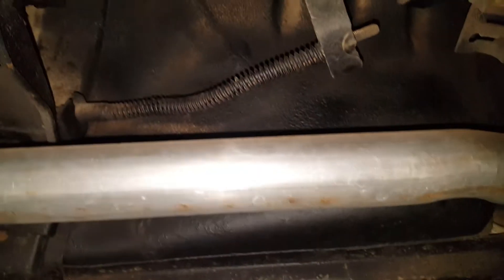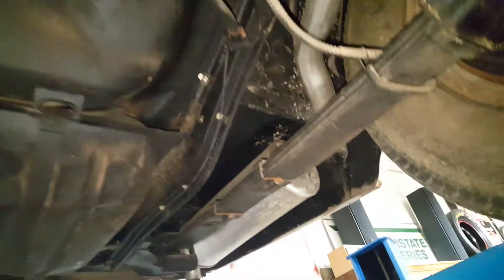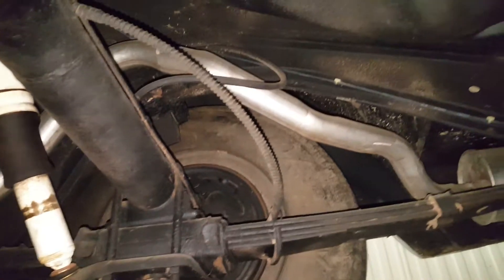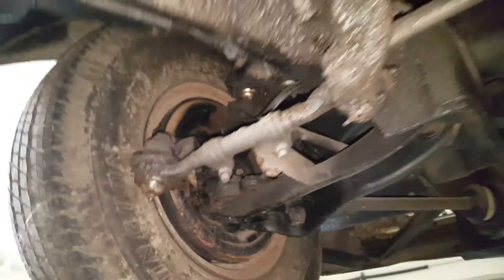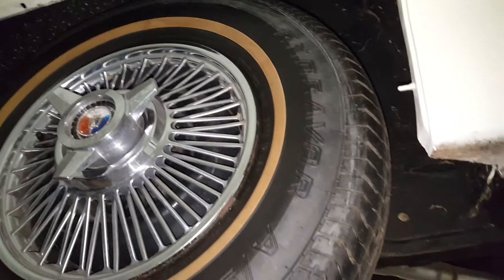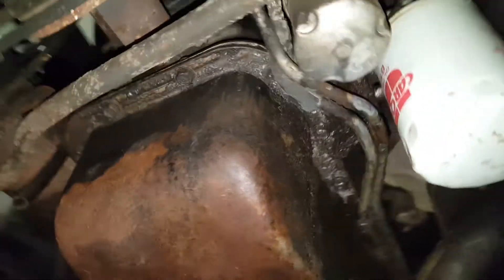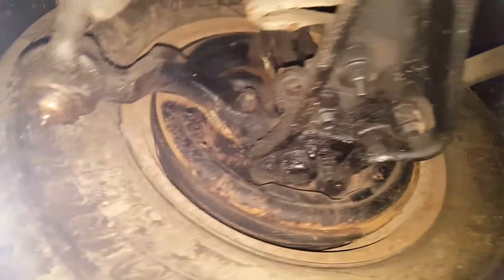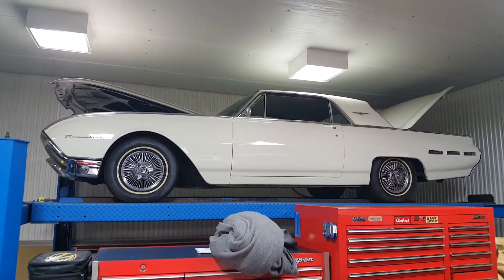1962 Ford Thunderbird under carrage